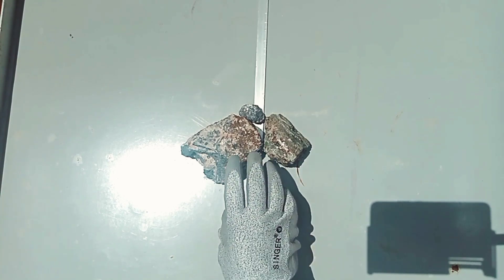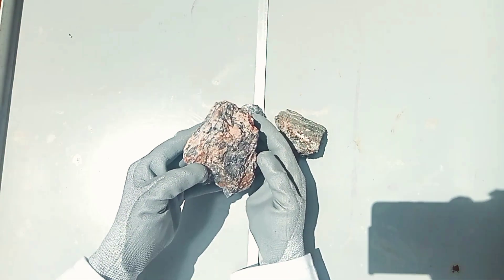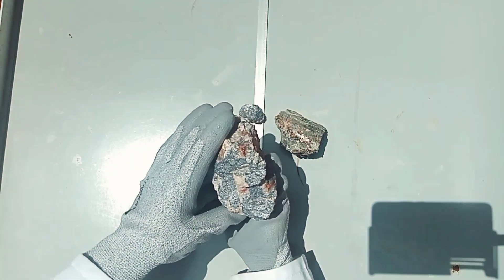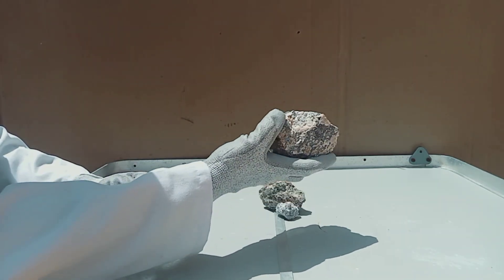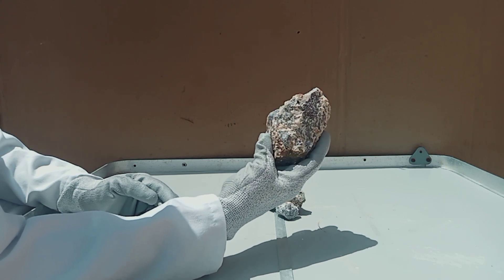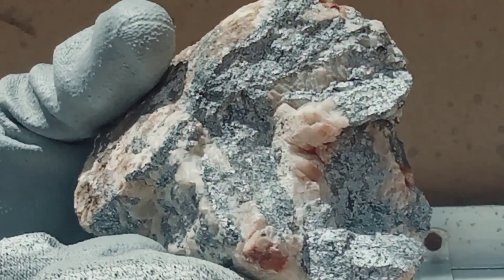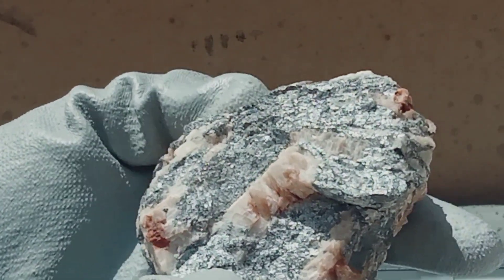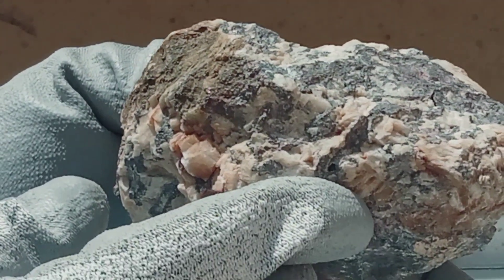Ore stone recovery gold /cobalt stone or precious metals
Ore stone recovery gold /cobalt stone or precious metalsHow to make difference between white gold rhodium platinum palladium and cobalt .the process to determine cobalt ore .